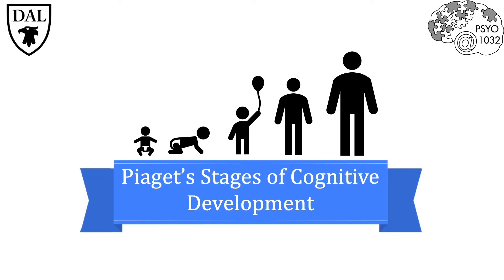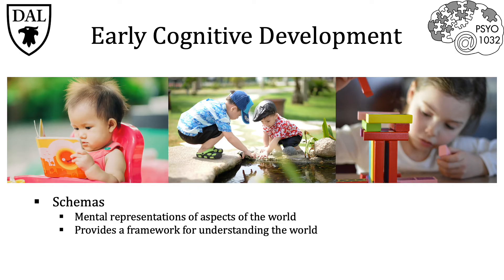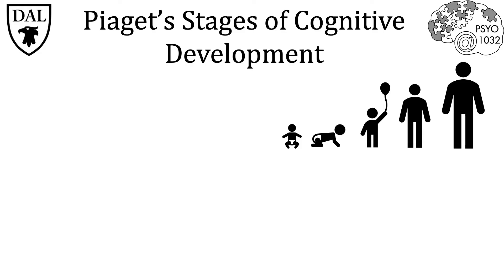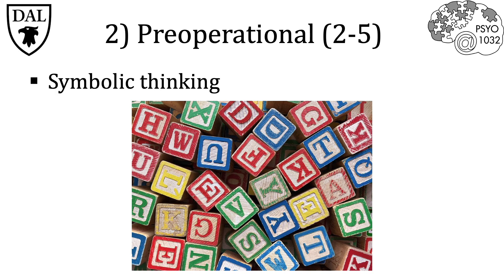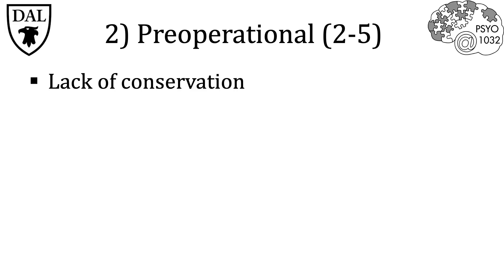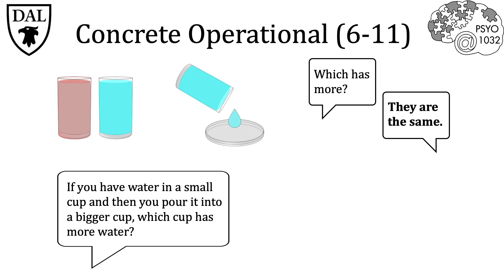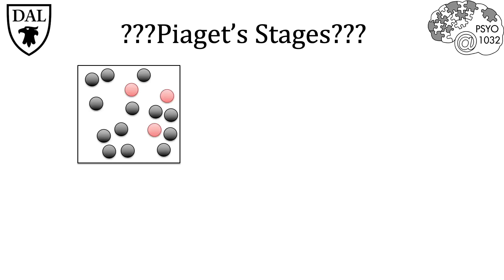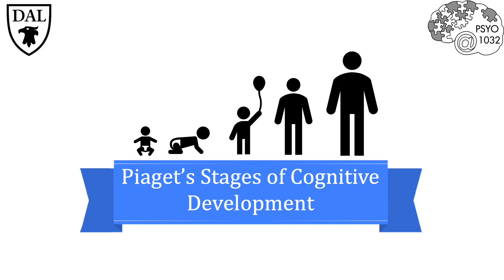Tricky Topics: Piaget's Developmental Stages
This Tricky Topic outlines Piaget's proposed stages of development and identifies some of the criticisms of the rigid structure of his theory.
Credit: Qendresa Sahiti